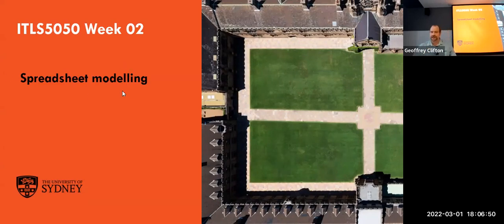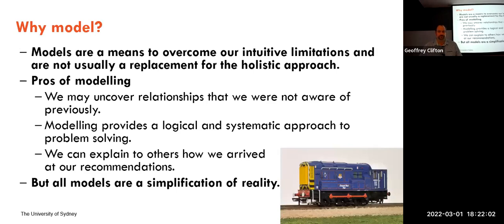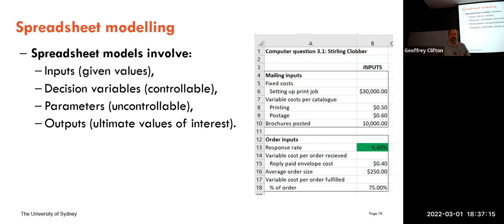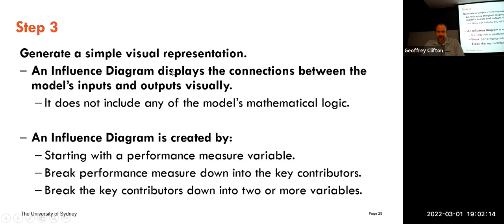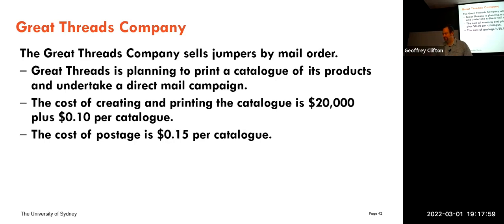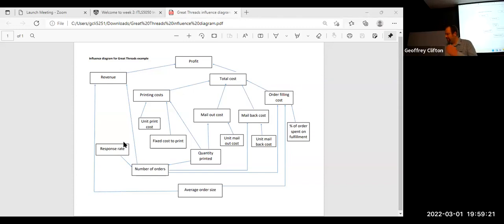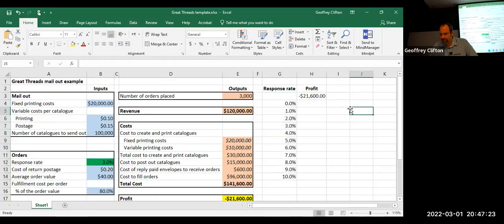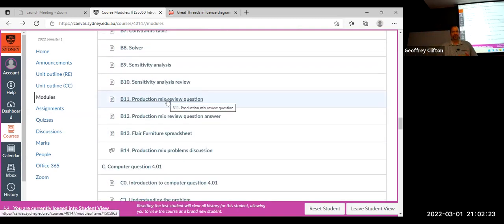2022 03 01%20ITLS5050%20Week 2